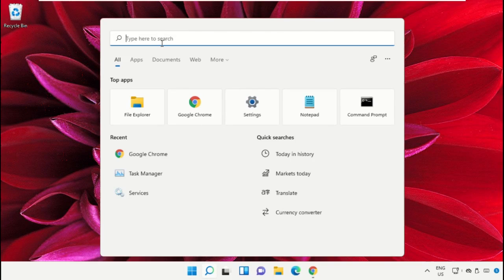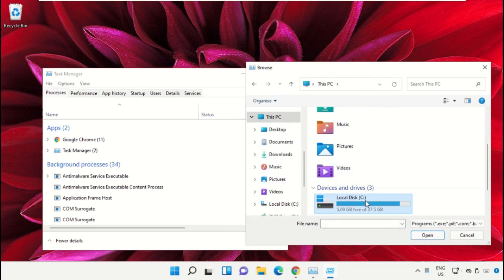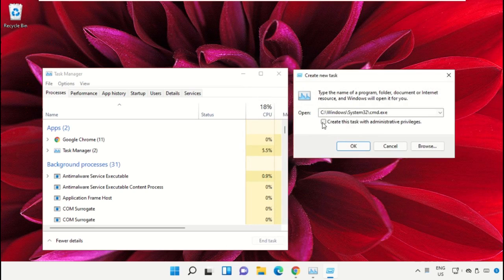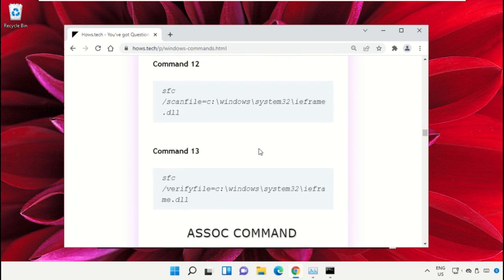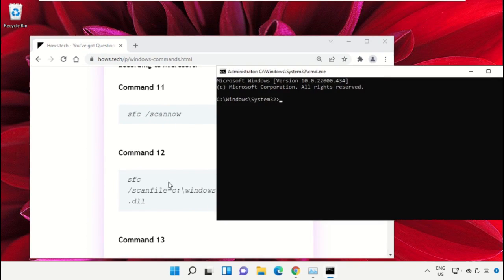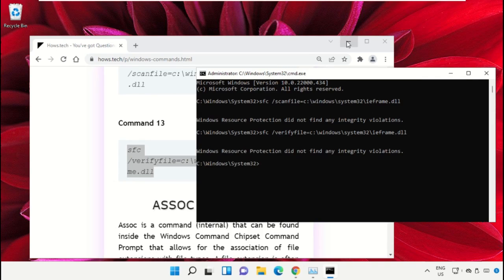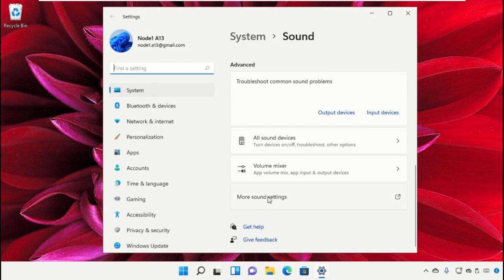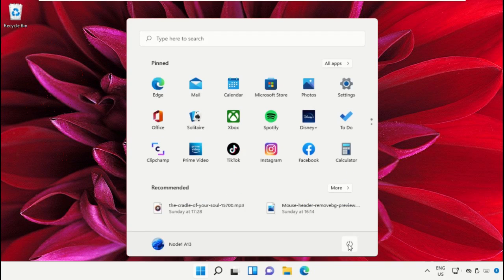How to Disable Startup Sound in Windows 11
The tutorial mentioned works for Windows 11 64 bit / 32 bit version & probably Windows 10, Windows 8 and Windows 7. windows 11 startup sound,disable windows 11 startup sound,how to disable startup sound in windows 11,how to disable windows startup sound in windows 11,how to disable windows 11 startup sound,how to enable or disable startup sound in windows 11,disable startup sound,windows 11 how to disable startup sound,windows 11 disable startup sound,how to enable startup sound in windows 11,windows 11 how to change startup sound,disable startup sound windows 11This will work on your computer, desktop and laptop from manufacturers such as Dell, HP, Acer, Asus and MSI.
For any issues contact our KB team. HowtoDisableStartupSoundinWindows11 How to Disable Startup Sound in Windows #11 Guide : [ How to Disable Startup Sound in Windows 11 ]